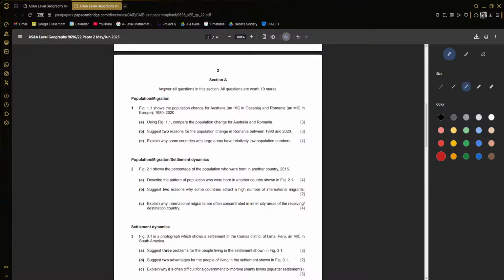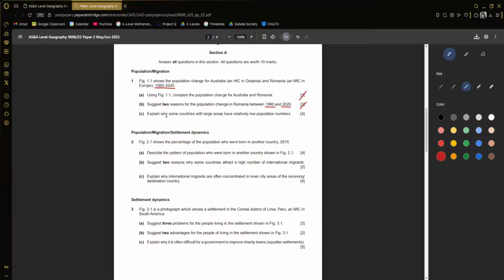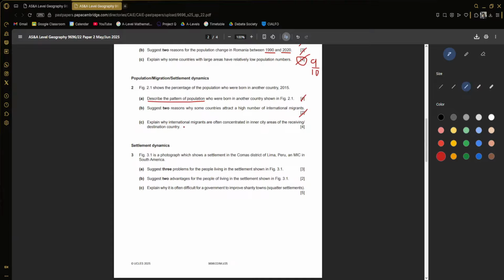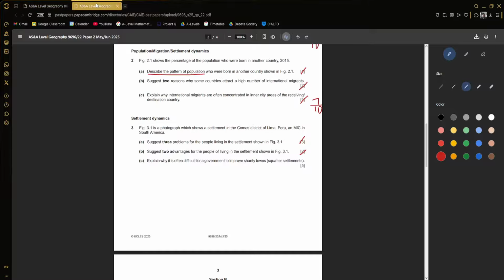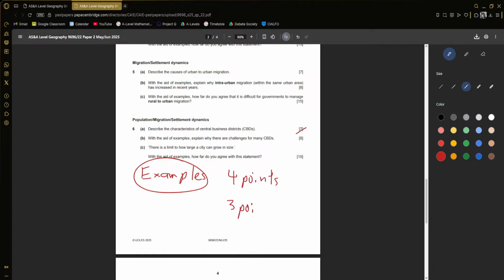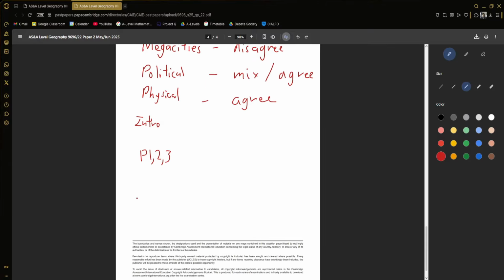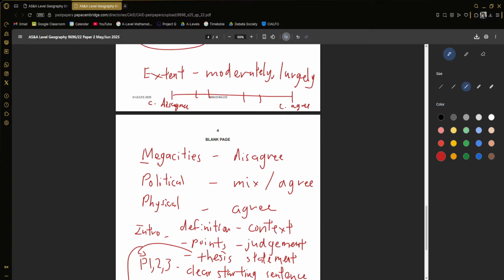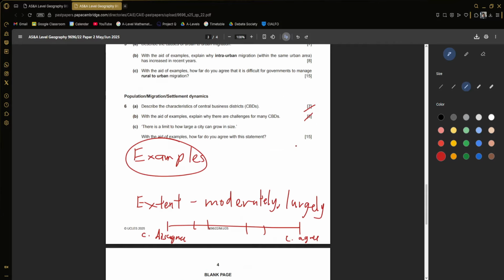Top in the World Paper 2 Walkthrough - 9696/22/M/J/25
How I got top in the world in AS Geography, walking through my I did in the paper, and additional advice for you to get full marks!